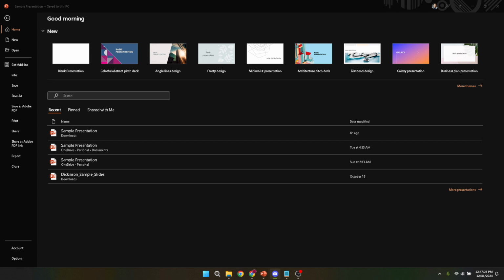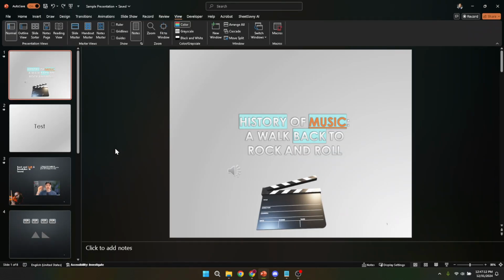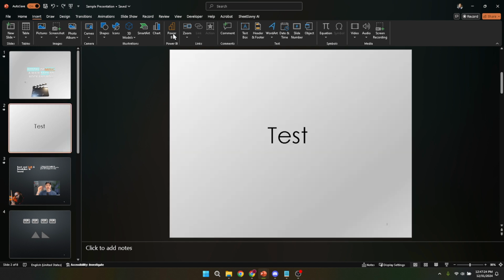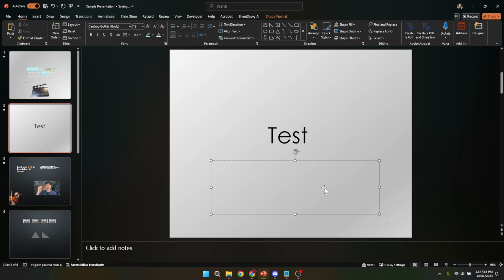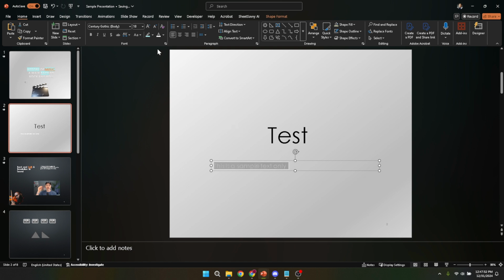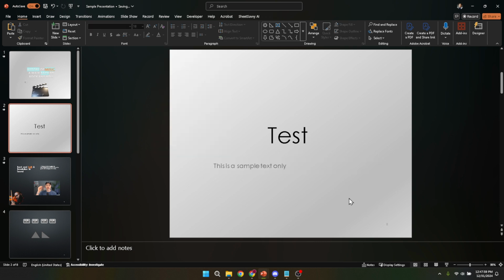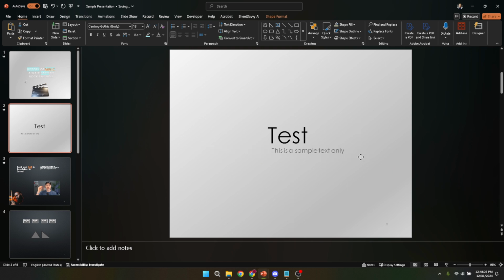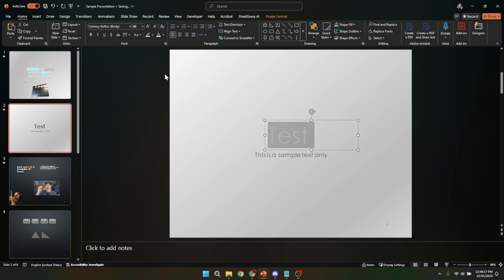How to Type in Powerpoint (Full 2024 Guide)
In today's video we will show you how to use powerpoint,powerpoint,powerpoint tutorial,powerpoint tips,microsoft powerpoint,begginers guide to powerpoint,beginner's guide to powerpoint,powerpoint presentation,how to change slide size in powerpoint,how to add image to all slides in powerpoint,how to add font in powerpoint,how to add fonts in powerpoint,how to embed fonts in powerpoint,how to add new font in powerpoint,how to add fonts in powerpoint online